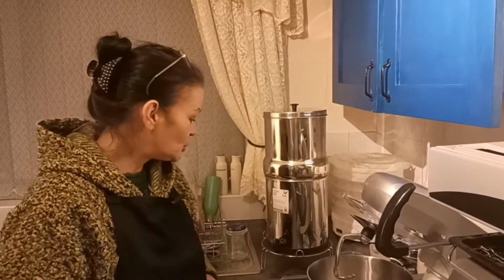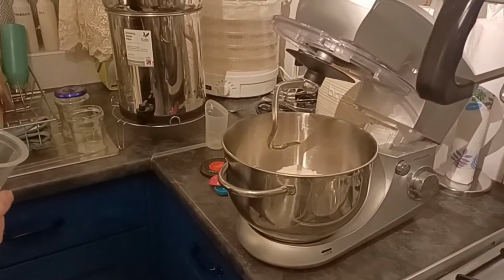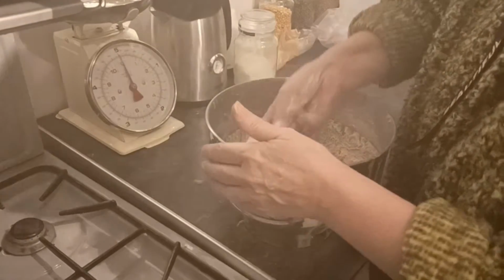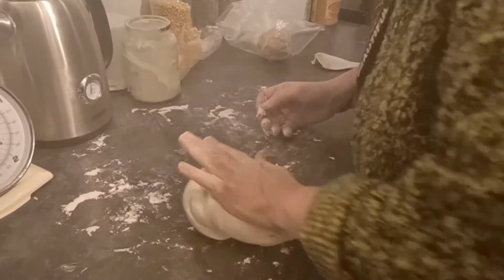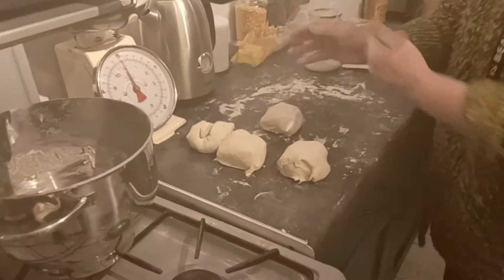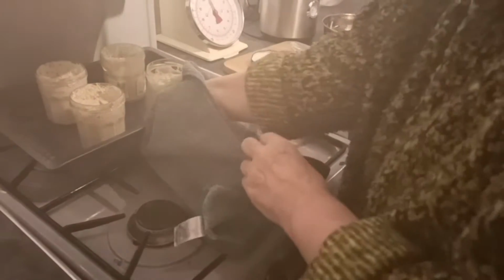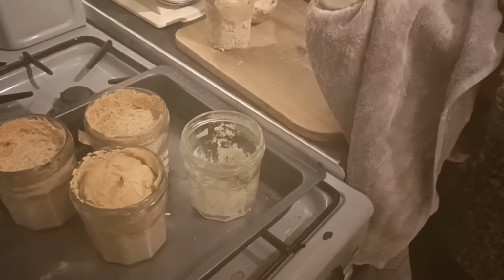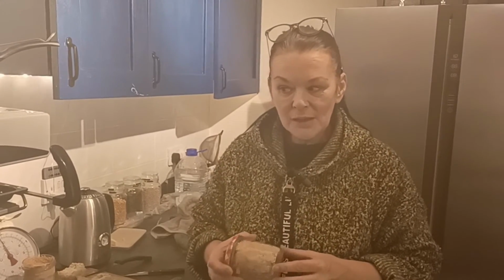Canning Bread 🍞 In Jars For Pantry Shelf 🎄🧑‍🎄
We made the bread with plain flour [All-purpose]
let rise, twice
and baked the bread in the oven in the jars
once the bread was cooked, we placed on lids, only fastening them finger tight
and placed them back in the oven for 15 mins to vacuum seal them
they are now shelf stable
This recipe is not USDA approved and is a style of canning called Rebel canning